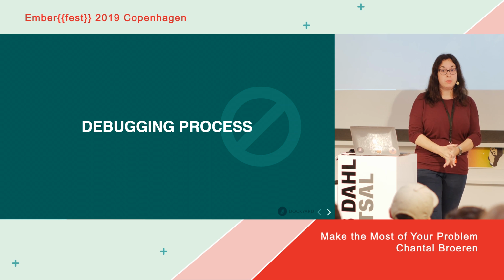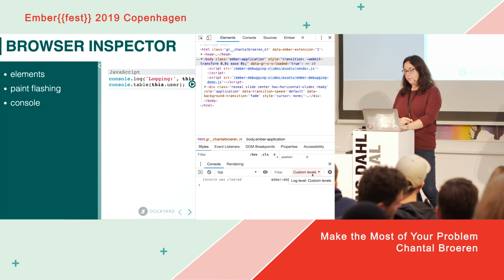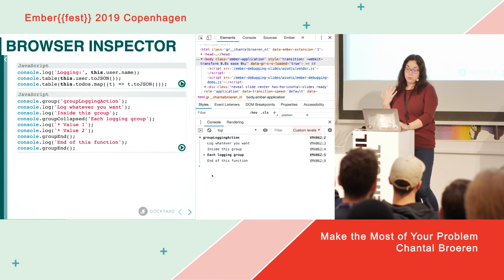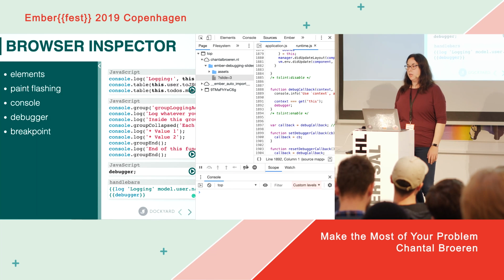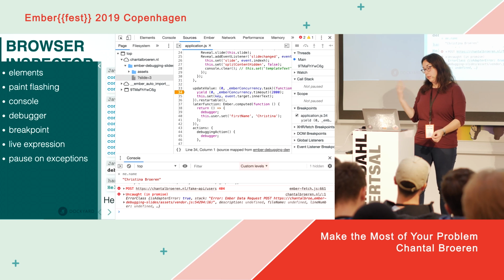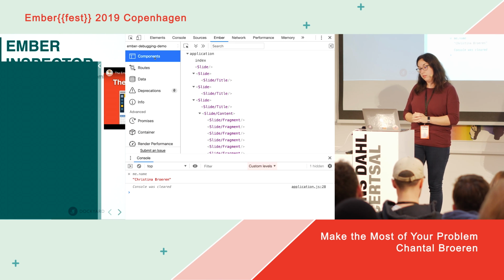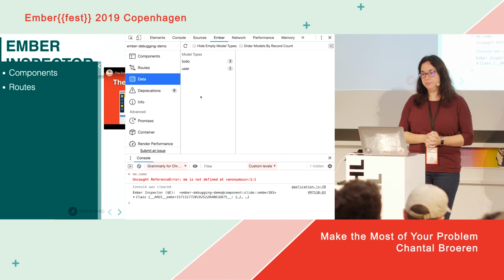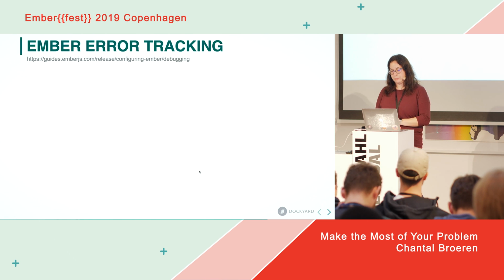Make the Most of Your Problem - Chantal Broeren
We’re all human, and even a software developer will make mistakes, introduce bugs or leave code we (or others) regret later. How can we make the most of our Ember app and how can we face the issues we are creating? While Ember is growing and developers are using it for even more advanced software, handling errors and debugging will become more advanced too. With this talk we work through pain points, analysing, debugging, what to do and what not to do on solving problems and reducing them.

Chantal is a software engineer from the Netherlands, currently working at DockYard. Her main focus has been on building web apps from both sides as a UI and back-end developer. She has 4+ years of experience in Ember and was involved in helping others to work with Ember for the first time and teach them best practices. Also maintainer of a few ember addons.